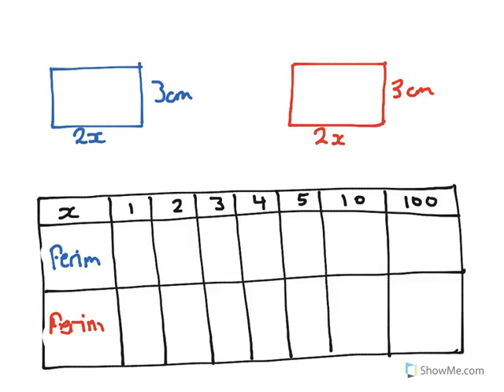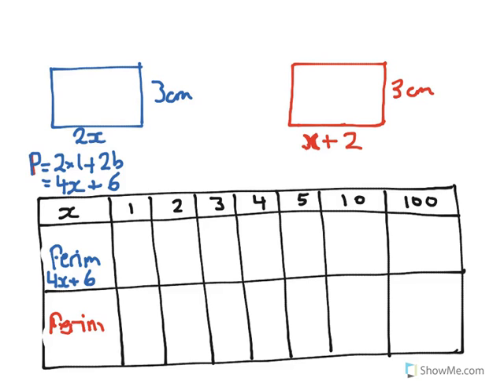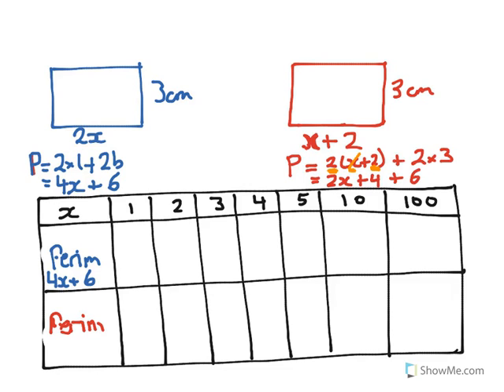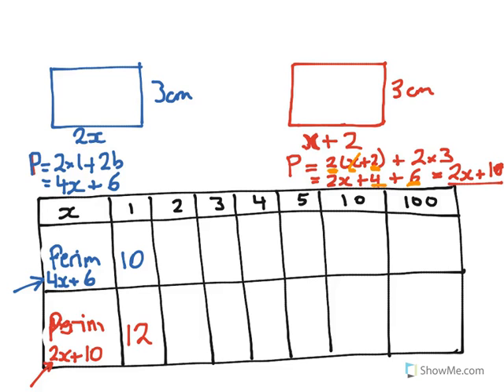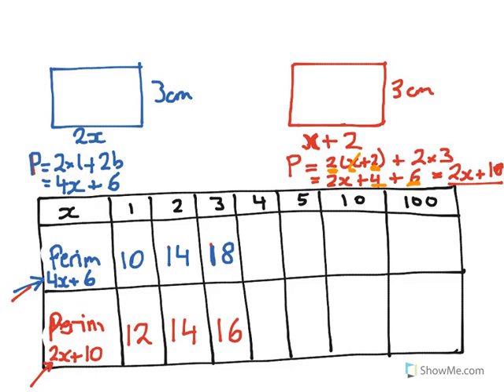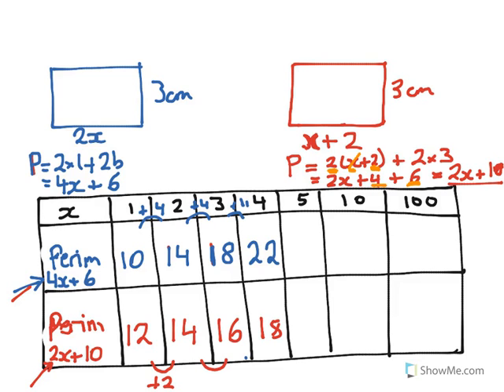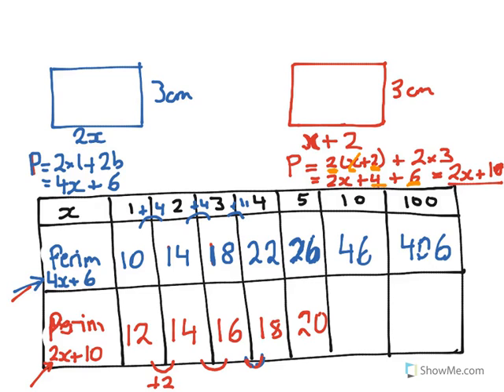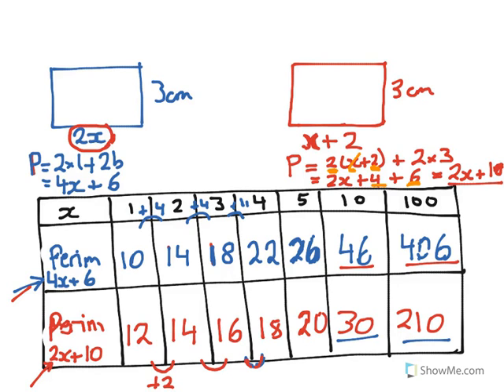Year 8, 9, algebra, Compare the perimeter of two rectangles with different lengths in terms of x